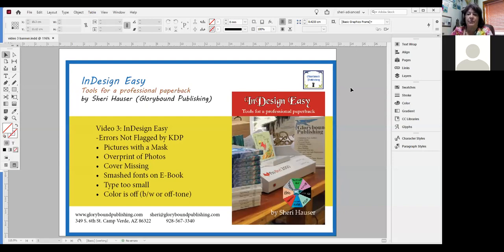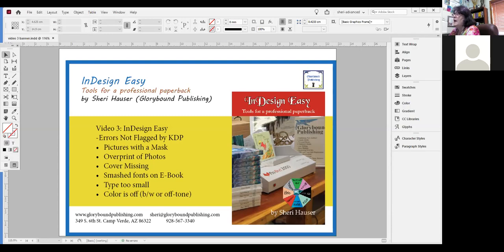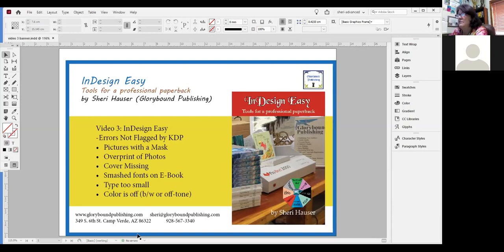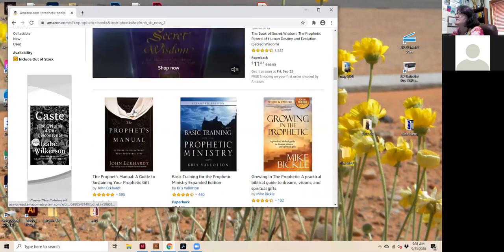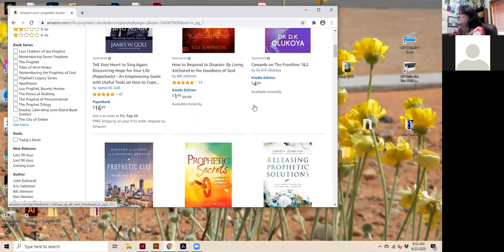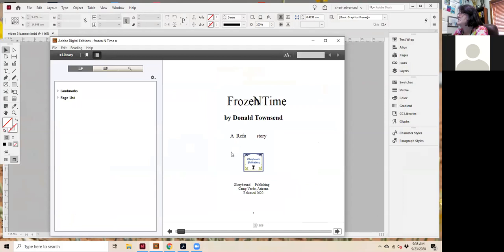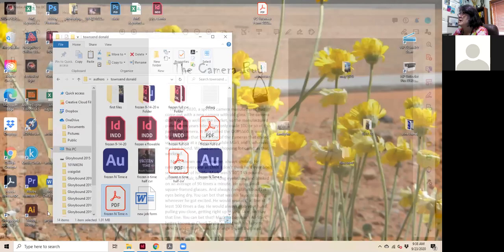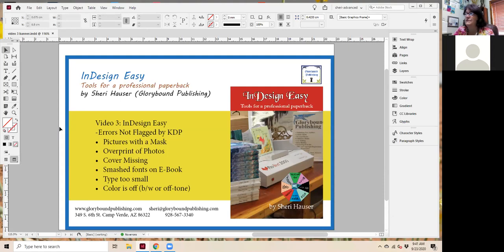InDesign Easy Video 3 - Errors Not Flagged by KDP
InDesign Easy-Tools for a professional paperback by Sheri Hauser. This is video #3 of a set of short videos that accompany the book by the same title. Errors Not Flagged by KDP include pictures with a mask, overprint of photos, cover missing, smashed fonts on an e-book, type too small, color is off. *Note the video is stuck for a bit, but the voice is good. The Mask picture sample is shown afterward. Part of the Lasertrain.